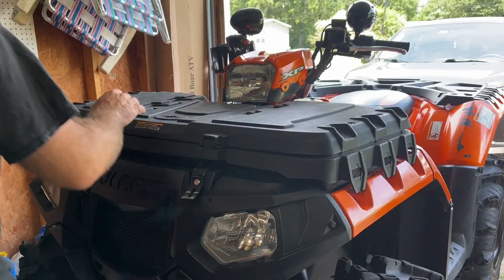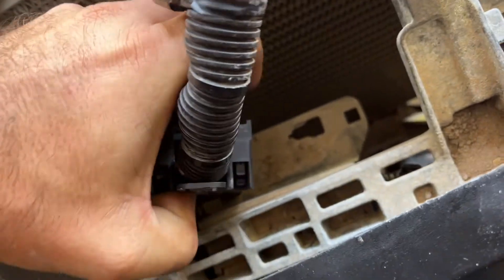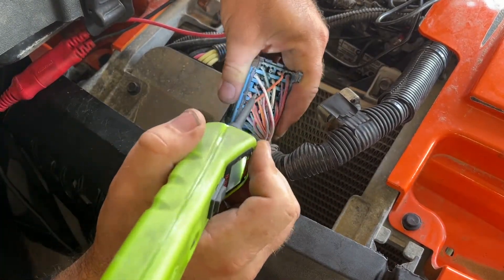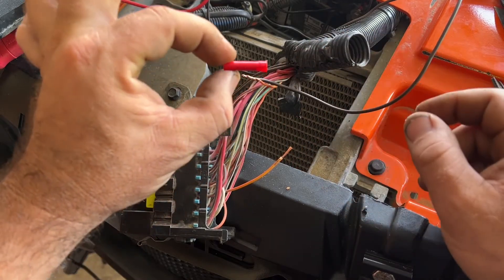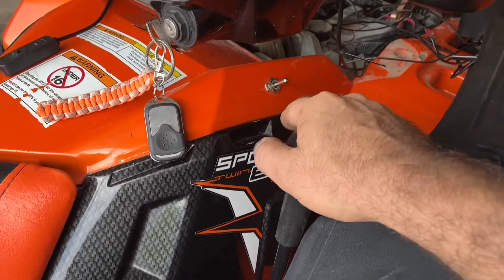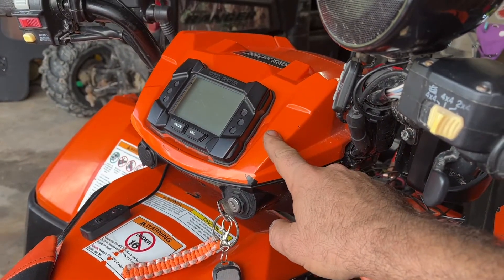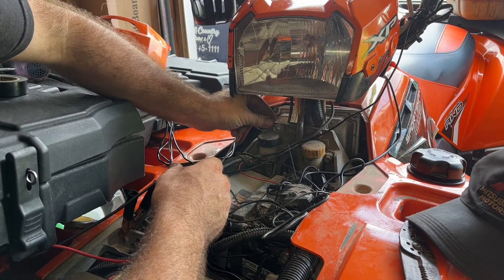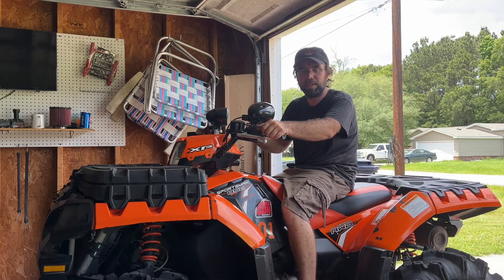Polaris Sportsman 850 Xp Cooling Fan Bypass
In this video I show how towire in a switch to manually control cooling fan. This will work on all Sportsmans with the 550 or 850 engines and the Scrambler 850.